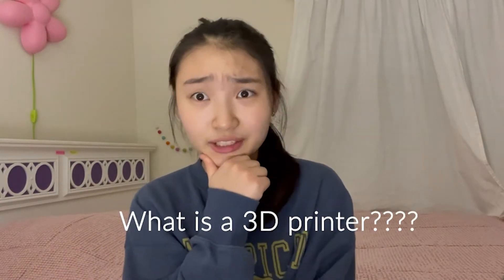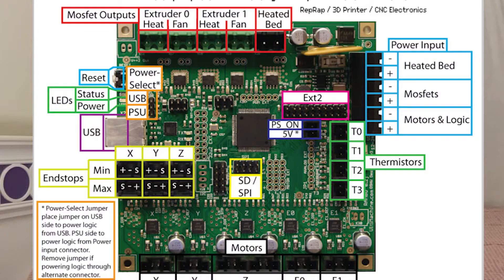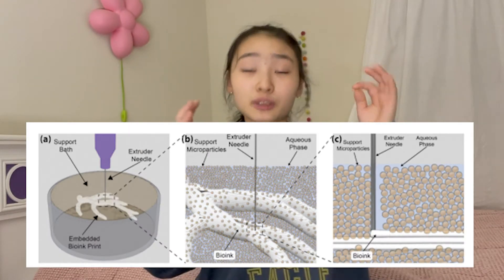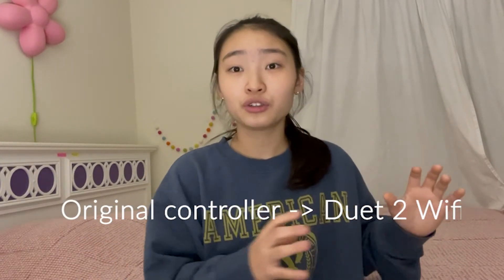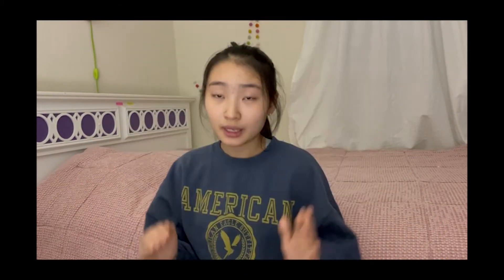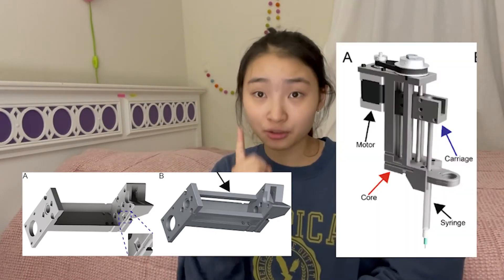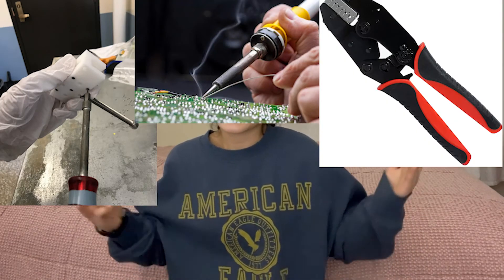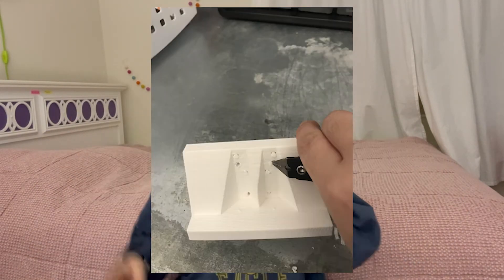Building a bioprinter from scratch | Yelim Kim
Hi! I'm Yelim, a 15 y/o passionate in tissue engineering, bioprinting, and tissue engineering.

- A high performance open-source syringe extruder optimized for extrusion and retraction during FRESH 3D bioprinting